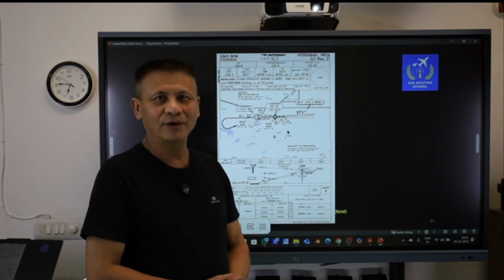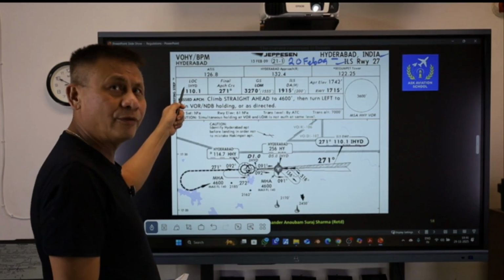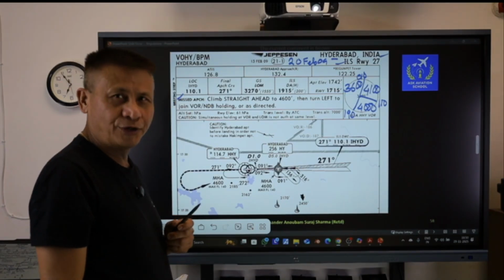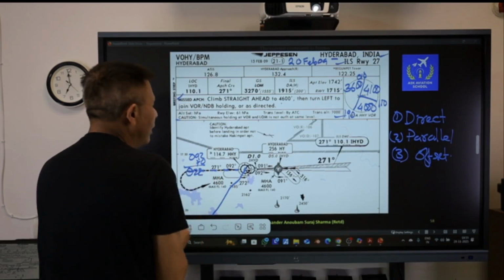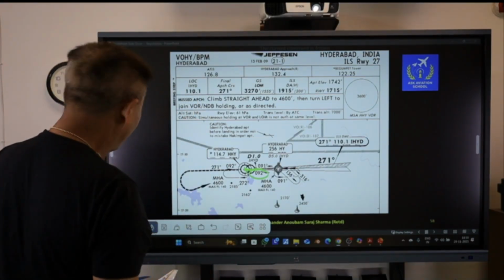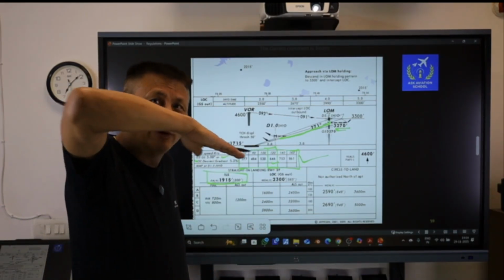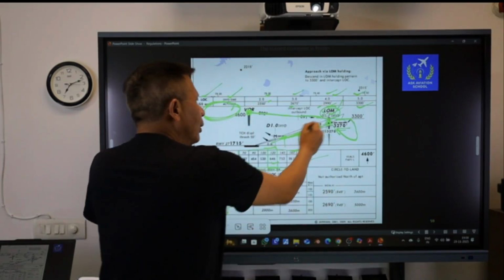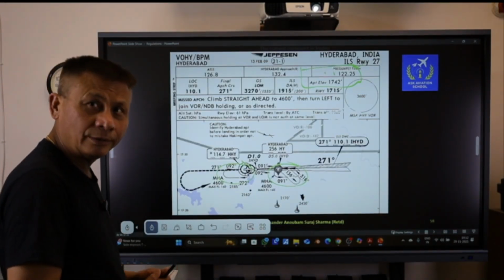“How to Fly an Instrument Approach Procedure / Airline Exam, DGCA, EASA, FAA, CPL & ATPL students.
Learn how to fly an Instrument Approach Procedure (IAP) step-by-step!
In this lesson, we break down how pilots fly ILS, approaches using real instrument approach charts. Perfect for DGCA, EASA, FAA CPL & ATPL exam preparation and IFR flight training.

What you will learn in this video:
✈️ How to read an Instrument Approach Chart
✈️ Altitude restrictions, FAF, MAP, DA/MDA
✈️ How to intercept localizer & glideslope
✈️ Missed approach procedure explained
✈️ IFR tips for student pilots

This video is ideal for aviation students, cadets, flight instructors, and anyone preparing for Commercial Pilot License (CPL), Airline Transport Pilot License (ATPL) and IFR operations.